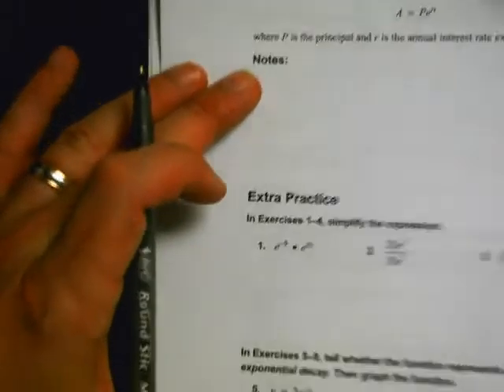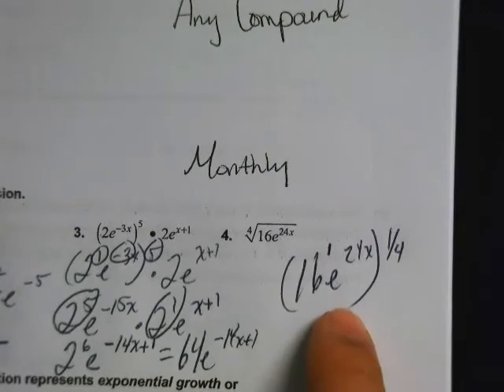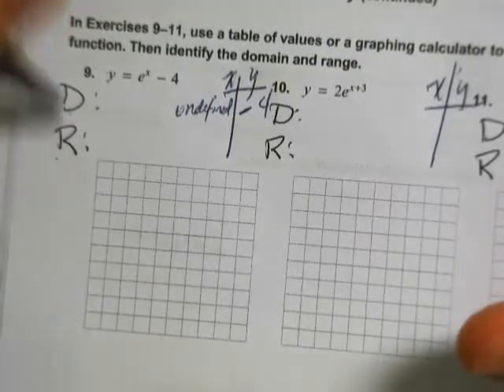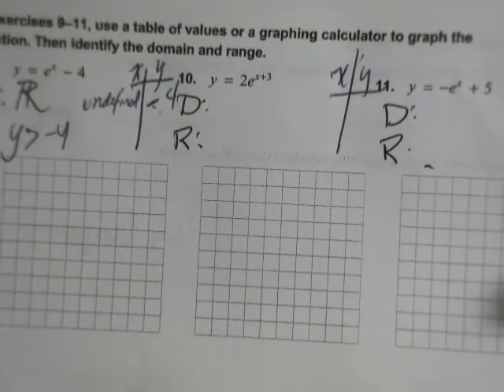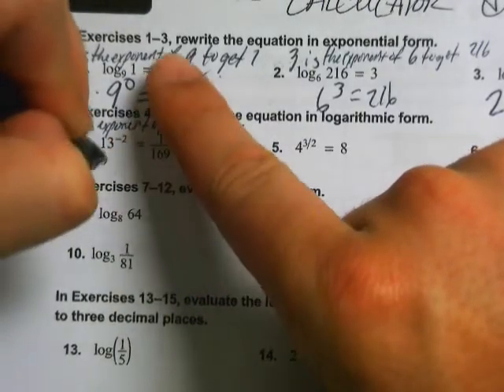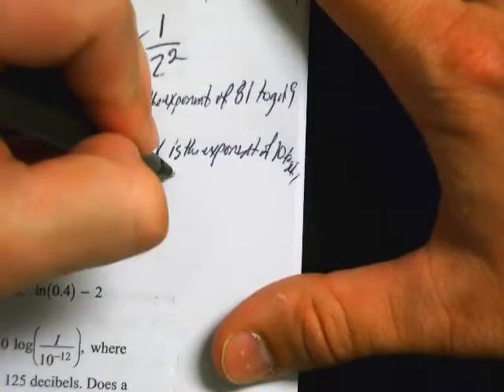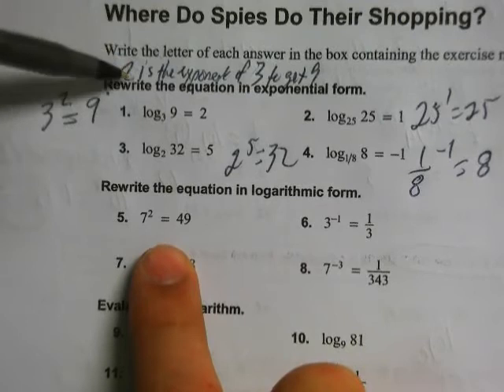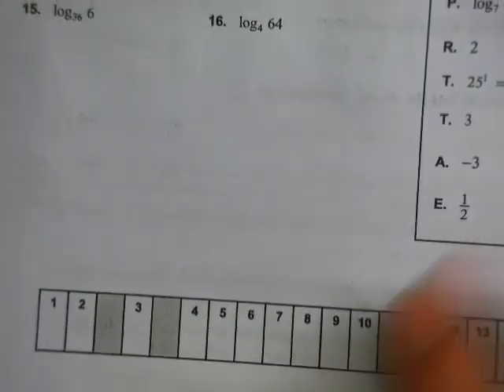Unit 7 Log Day 1 and 2 HW 7-2 and 7-3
Homework Help Algebra 2 YES Prep Denning